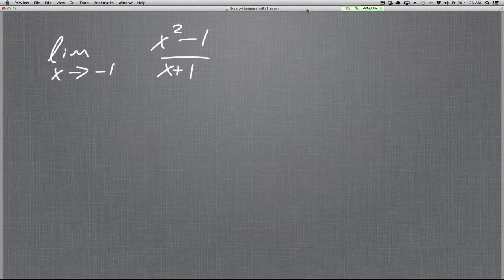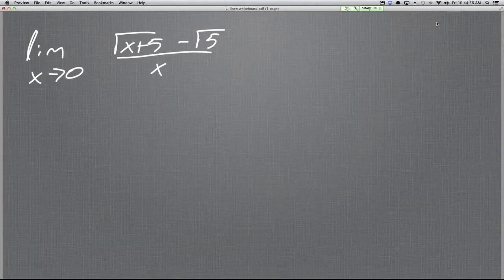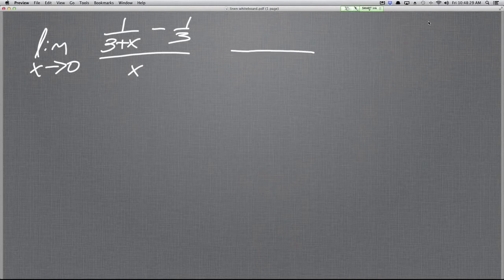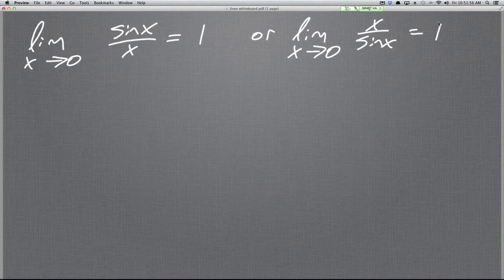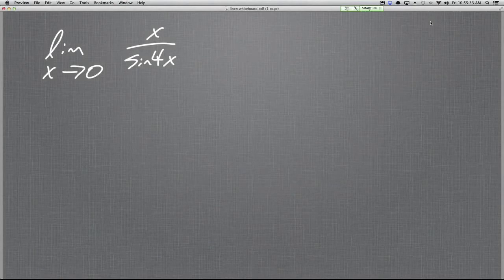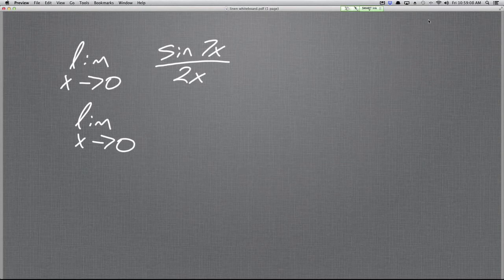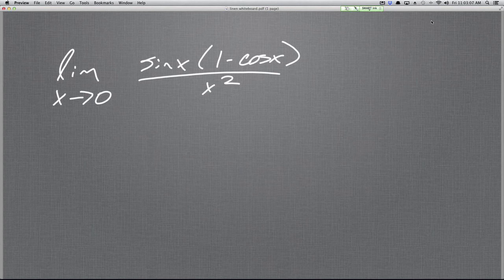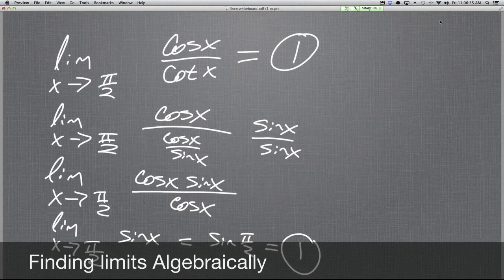Calculus - Finding Limits Algebraically Continued (Unit 1 Video 3)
Assignment: page 68 50-60 even, 66,68,70,78